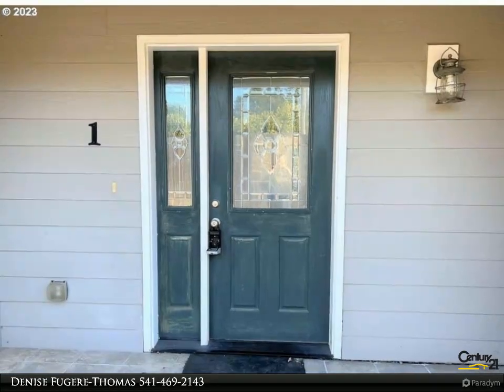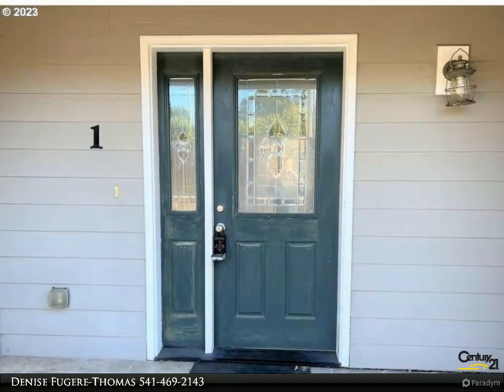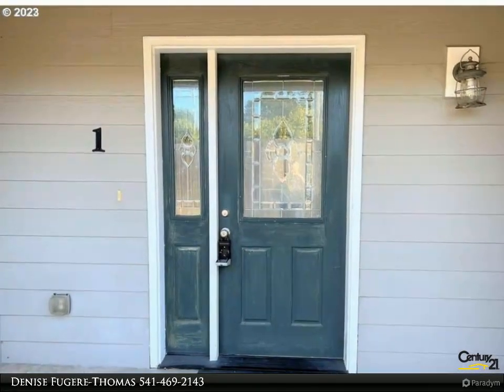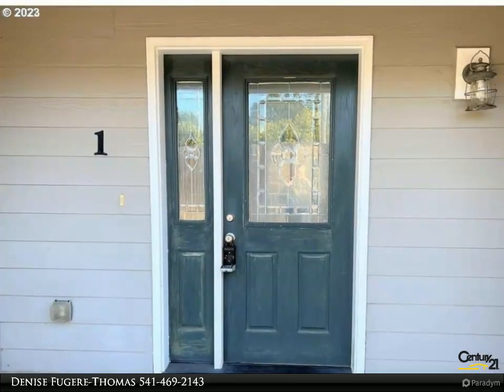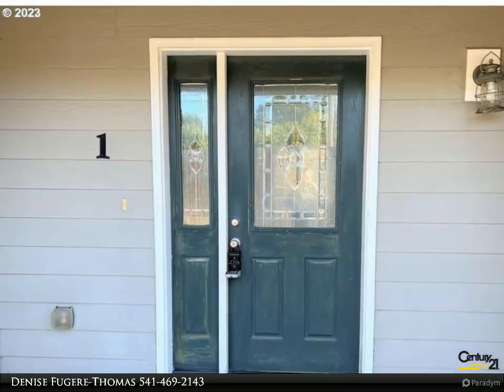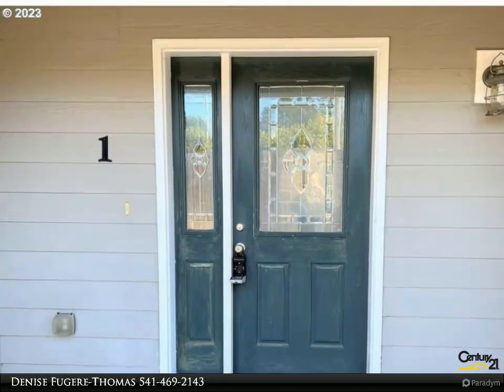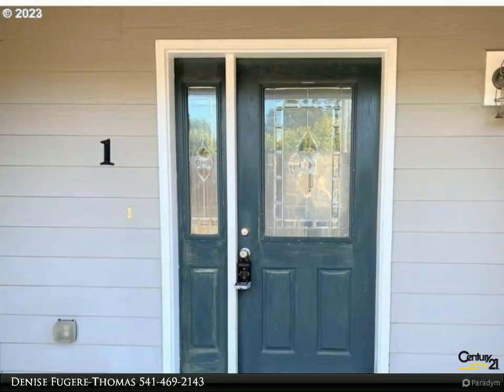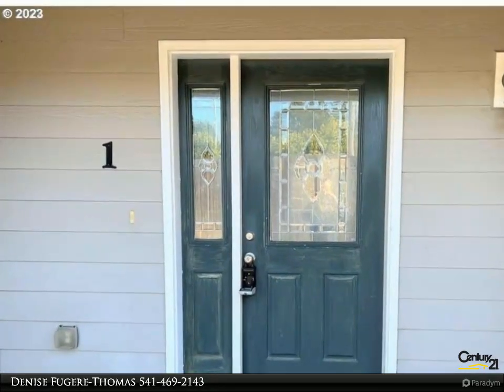CENTURY 21 Agate Realty - 819 EASY ST #1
Located near schools, parks and shopping, this beautiful 3 bedroom 2 1/2 bath condo allows for lots of natural light. The 3 bedrooms and 2 baths are upstairs and the primary bath has a jetted tub. The covered deck off of the living area overlooks the creek. There is an attached 2 car garage for lots of storage as well as under home storage in the back.

2 full bath, 1 half bath

Denise Fugere-Thomas
CENTURY 21 Agate Realty